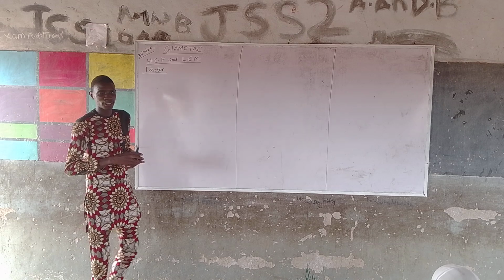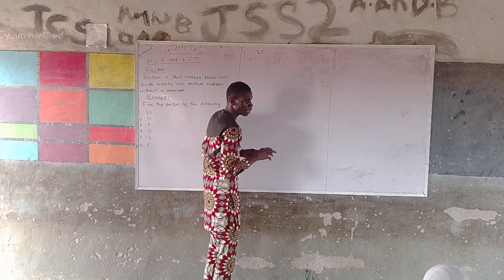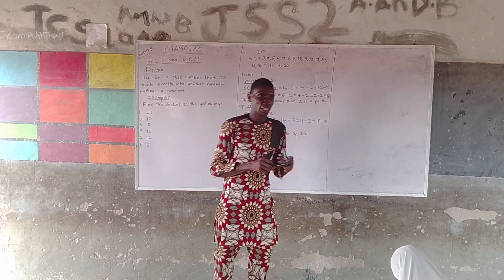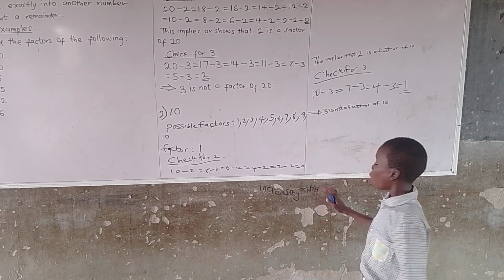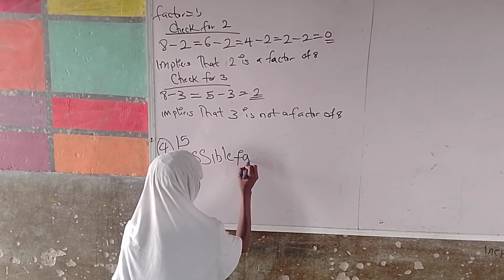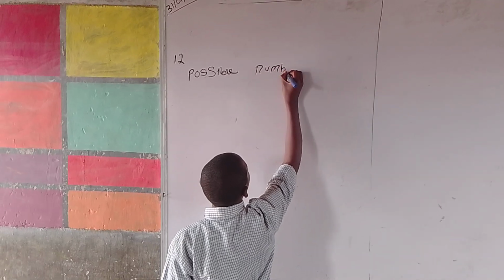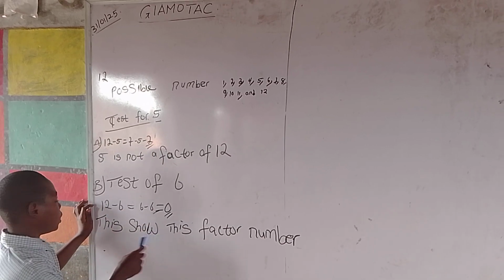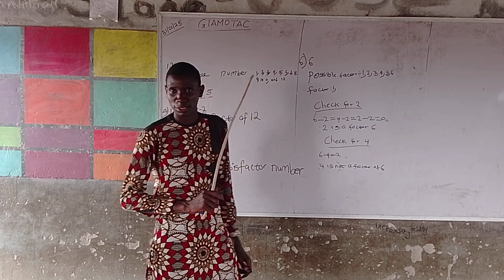GIAMOTAC First online lesson for 2025. You can't afford to miss this one.